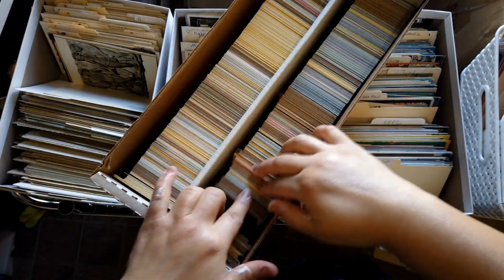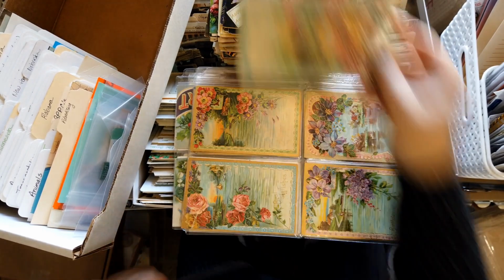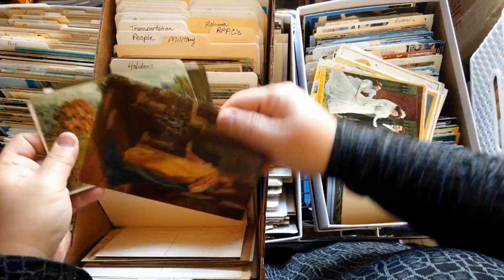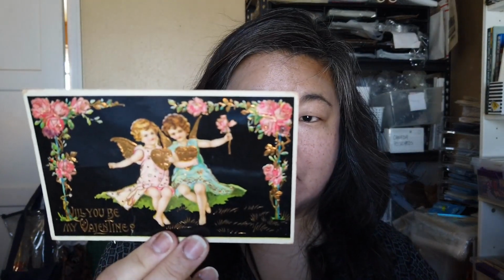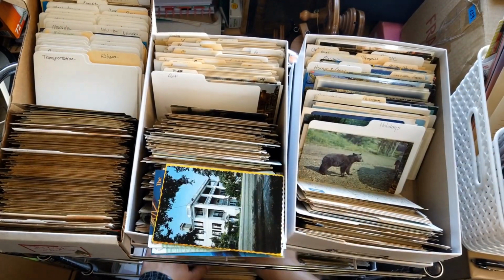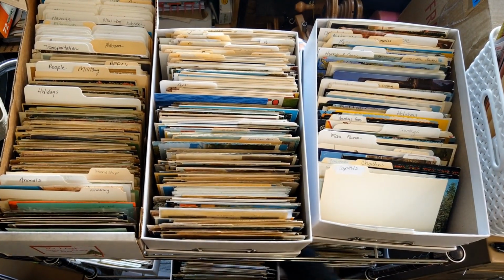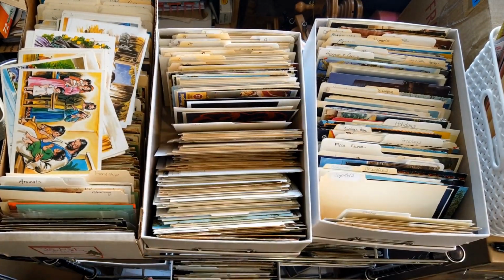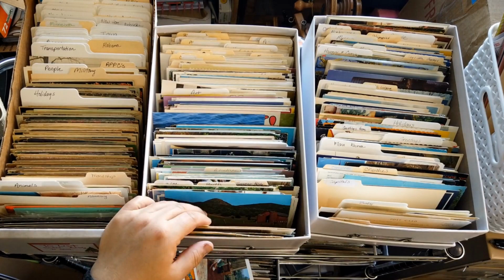Mary Martin Postcard Auction Haul - Is it Profitable?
Booth #60 at Marketplace 3301, 3301 1st Ave N., in Billings, Montana

Julie Norman
Molt, MT 59057